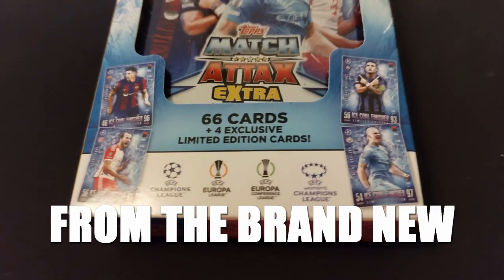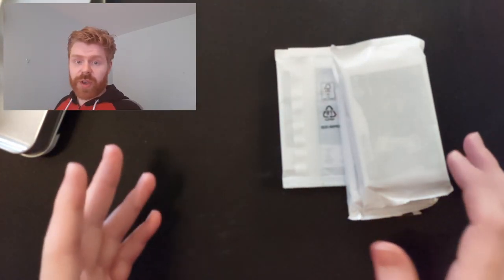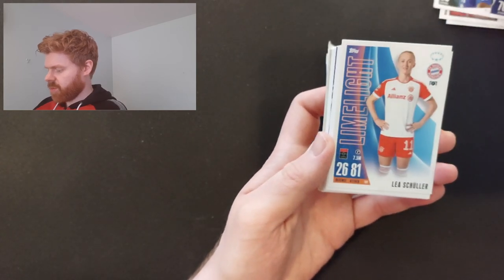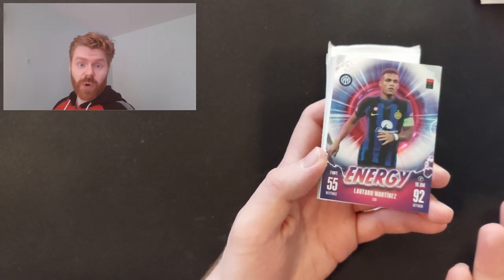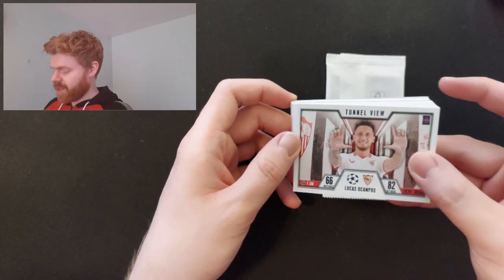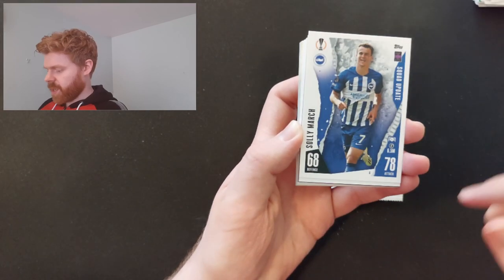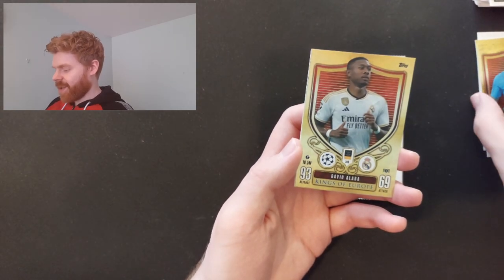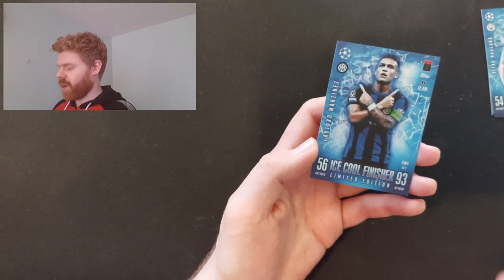MY FIRST BLACK EDGE AND ENERGY CARDS!! SECOND MEGA TIN! MATCH ATTAX EXTRA 23/24!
Join me as I open the second mega tin from the BRAND NEW MATCH ATTAX EXTRA 23/24 collection from TOPPS! This one is called ICE COOL FINISHERS and contains 66 brand new cards and 4 exclusive LIMITED EDITIONS!

Match Attax Extra 2024 is an action-packed update collection of 344 cards full of unique designs and categories bringing you closer to the game and your favourite footballers. There are more Black Edge cards, more Energy cards, more Chrome X cards, more auto and relic cards and more Crystal and Emerald parallels to collect than ever before. Plus all new categories such as Chrome X Pro-Elite, UCL Debut relic cards, Extreme Limited Editions, a Harry Kane Dream Debut card and for the first time Match Attax Extra features the stars of the UCWL.